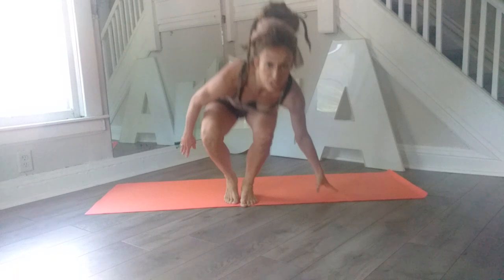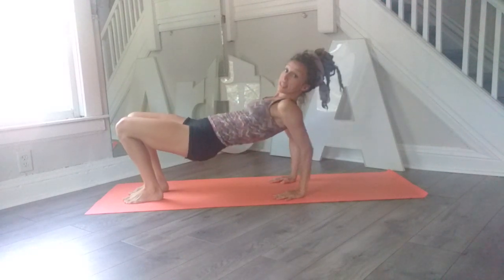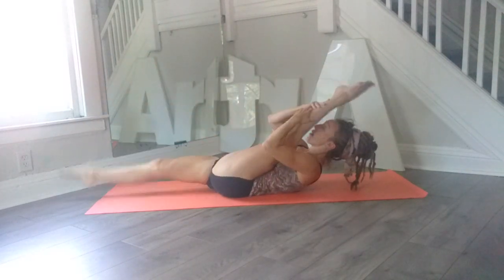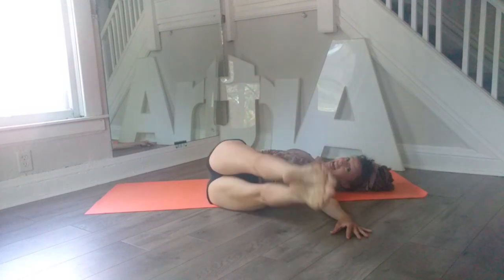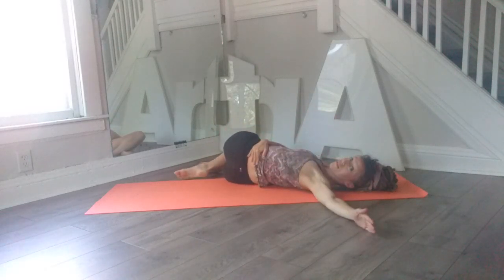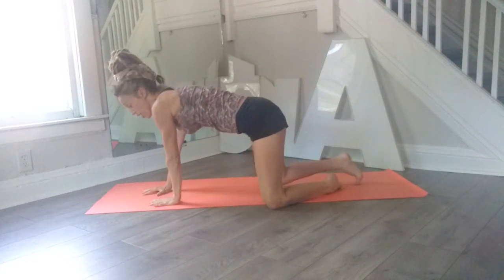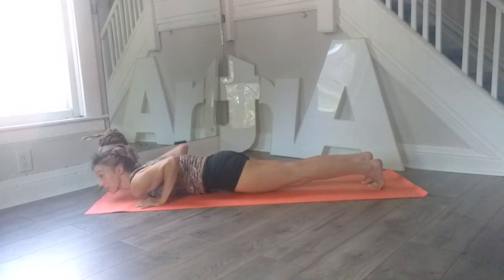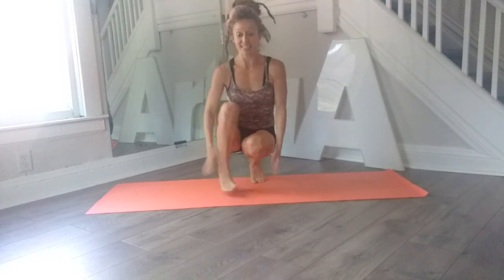Five minute Pilates Pick Me Up with Joy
This five minute class is designed to be done when short on time, in the morning before work, or in between working at a desk job, or anytime you need to stretch and engage your core.
If you are looking for in person classes in Kalamazoo, MI, here are my classes for the week of 6/22/20

Monday 6/22/20 5:15pm Pilates outdoors at Borgess Health and Fitness Center
cost: FREE

Tuesday 6/23/20 11:30am Pilates virtual online class for YMCA members
cost: Free to Members

Wednesday 6/24/20 6pm Pilates outdoors at Davis st Field
cost: $5 drop in can be paid in cash or directly to me through facebook messanger's pay option

Thursday 6/25/20 6pm Yoga outdoors at Davis st Field

Hope to see you this week, and keep your eyes out for more classes to come!